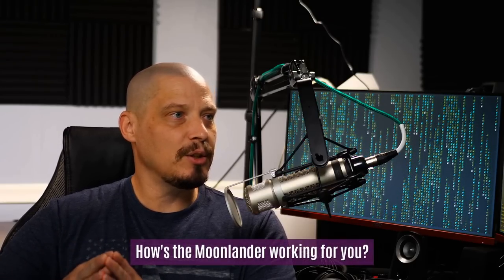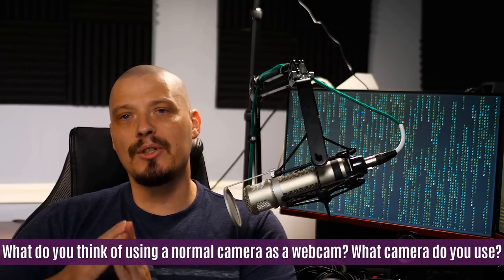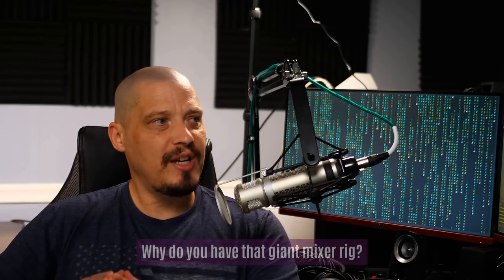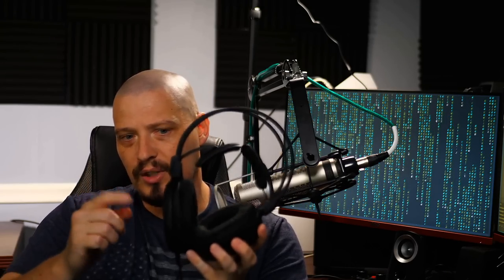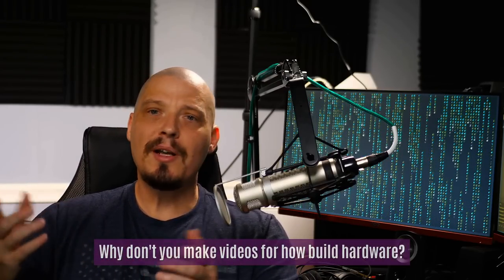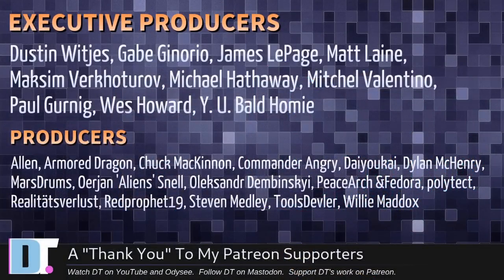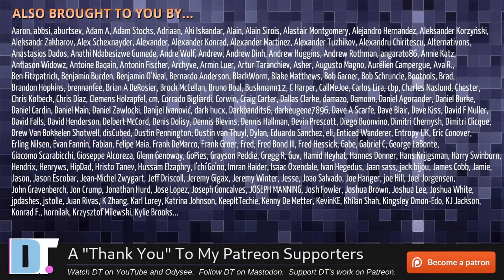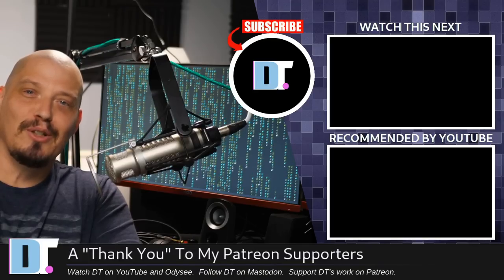"Hey, DT! What Gear Do You Use To Make Your Videos?" (and SIMILAR questions)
On this special episode of "Hey, DT!" I'm answering the questions that I've been getting related to gear and equipment that I use.

0:00 Intro
0:40  How's the Moonlander working for you?
3:36 What do you think of using a normal camera as a webcam? What camera do you use?
6:45 Noticed your microphone and wondered what is it? Dynamic or condenser?
12:12 Why do you have that giant mixer rig?
14:53 What headset are you using?
17:42 Will you take a look at Gitea?
19:48 What monitors? What resolution? Why is your desktop so zoom out?
22:52 Why don't you make videos for how build hardware?
23:51 I heard you have 128GB of RAM, do you think it's overkill?
25:57 Thanks to the Patrons!

💰 Bitcoin: 1Mp6ebz5bNcjNFW7XWHVht36SkiLoxPKoX
🐶 Dogecoin: D5fpRD1JRoBFPDXSBocRTp8W9uKzfwLFAu
📕 LBC: bMfA2c3zmcLxPCpyPcrykLvMhZ7A5mQuhJ